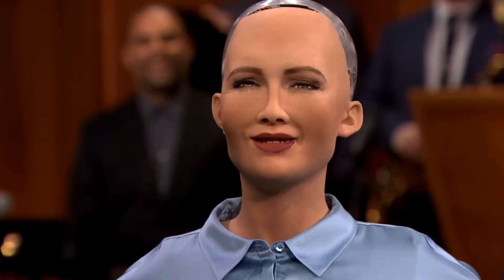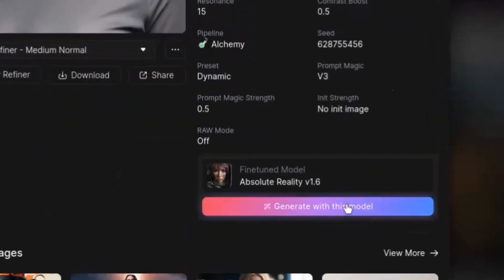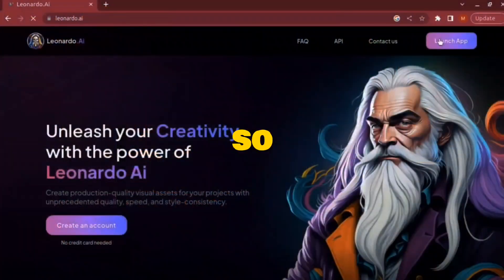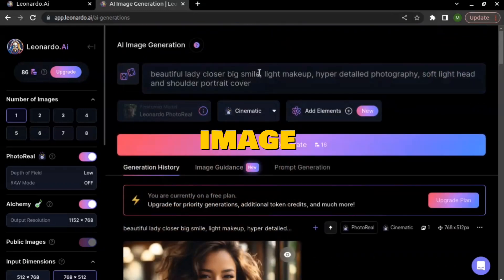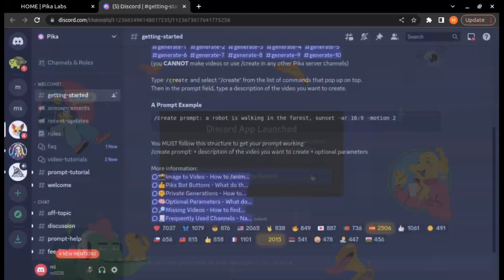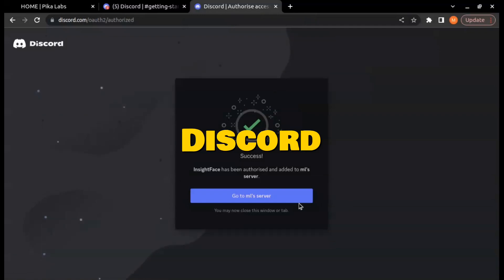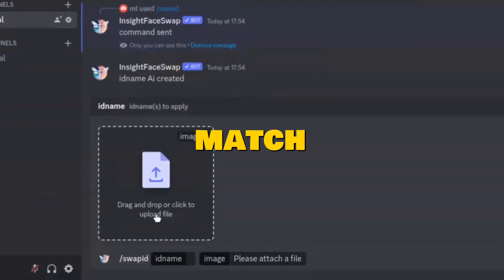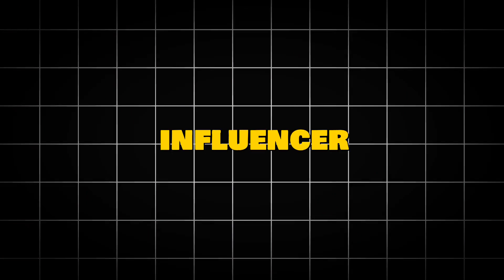Earn $10,000 from A.I. Influencer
In this video, you going to learn how you can create your own AI influencer by using only A. I tools